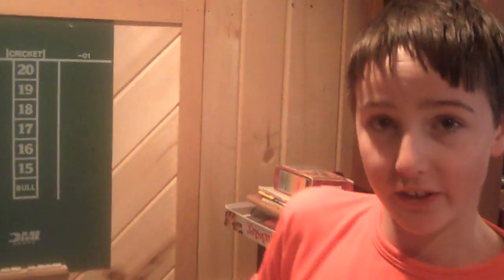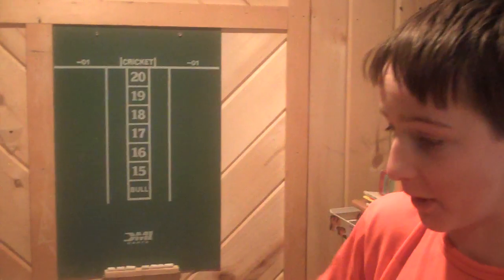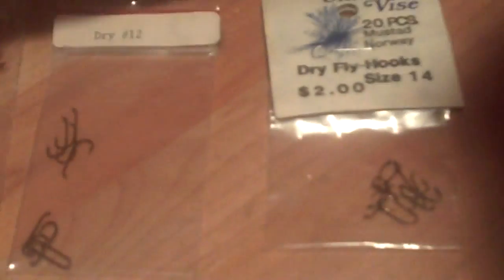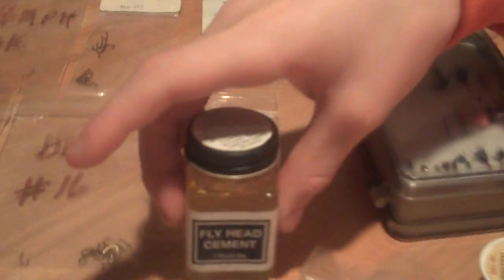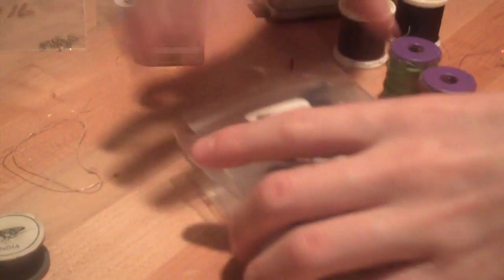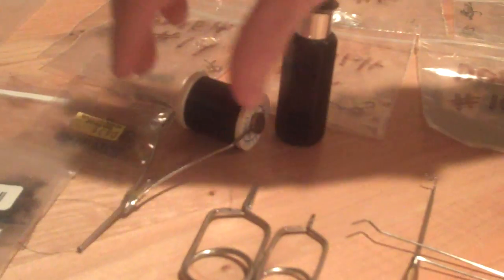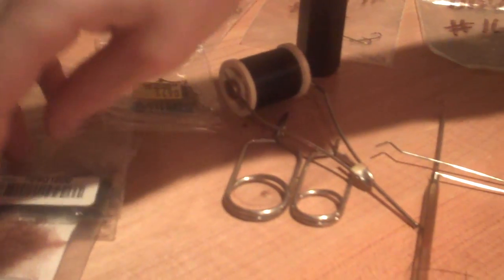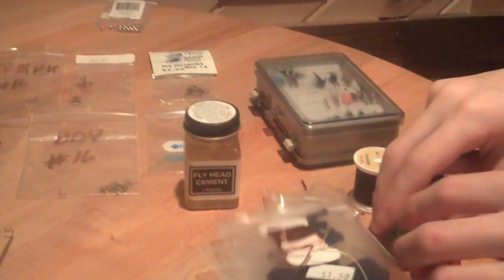Ultimate Fly Tying Video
This is how to tie a MATT DESIGN fly!